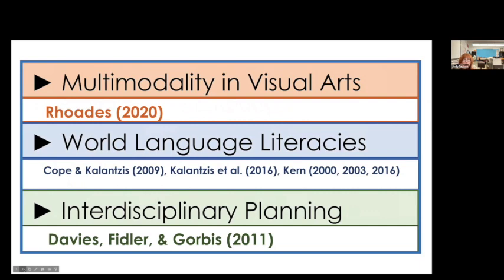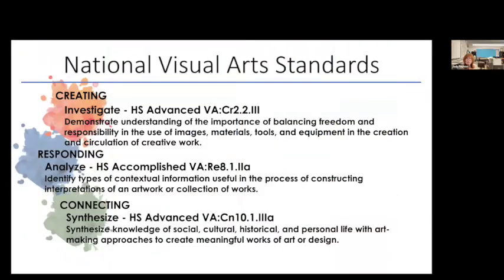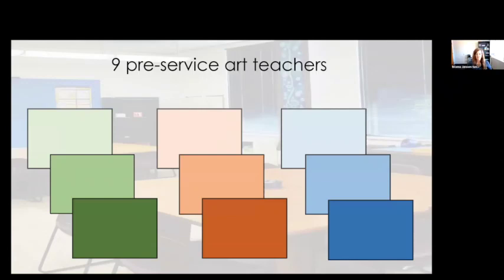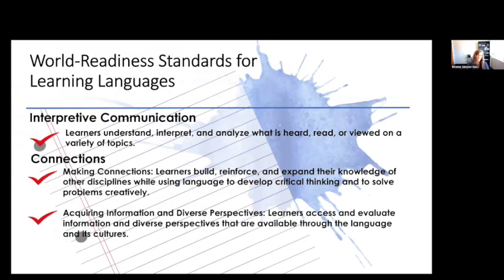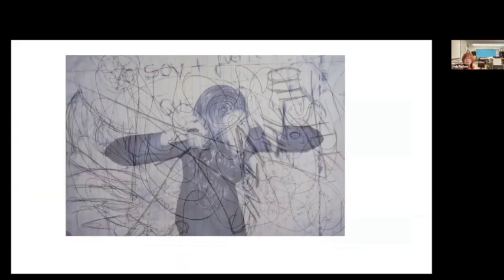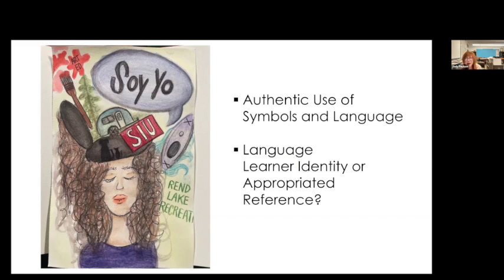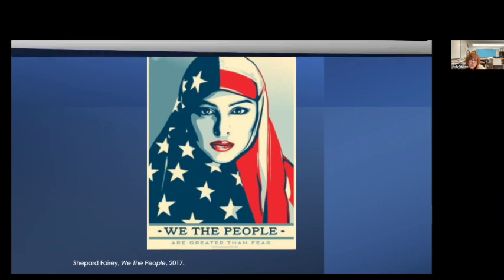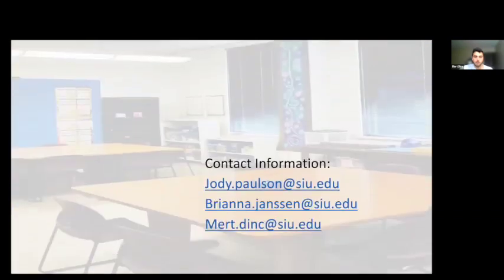Paulson et al. (L2ML) – 𝘌𝘹𝘱𝘭𝘰𝘳𝘪𝘯𝘨 𝘞𝘰𝘳𝘭𝘥 𝘓𝘢𝘯𝘨𝘶𝘢𝘨𝘦 𝘗𝘦𝘥𝘢𝘨𝘰𝘨𝘪𝘦𝘴 𝘛𝘩𝘳𝘰𝘶𝘨𝘩 𝘔𝘔 𝘝𝘪𝘴𝘶𝘢𝘭 𝘈𝘳𝘵𝘴 𝘗𝘦𝘳𝘴𝘱𝘦𝘤𝘵𝘪𝘷𝘦𝘴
Virtual presentation recorded by Jody Paulson (Southern Illinois University), Brianna Janssen Sanchez (Southern Illinois University Carbondale) and Mert Dinc (Southern Illinois University) for L2ML 2023:
𝘌𝘹𝘱𝘭𝘰𝘳𝘪𝘯𝘨 𝘞𝘰𝘳𝘭𝘥 𝘓𝘢𝘯𝘨𝘶𝘢𝘨𝘦 𝘗𝘦𝘥𝘢𝘨𝘰𝘨𝘪𝘦𝘴 𝘛𝘩𝘳𝘰𝘶𝘨𝘩 𝘔𝘶𝘭𝘵𝘪𝘮𝘰𝘥𝘢𝘭 𝘝𝘪𝘴𝘶𝘢𝘭 𝘈𝘳𝘵𝘴 𝘗𝘦𝘳𝘴𝘱𝘦𝘤𝘵𝘪𝘷𝘦𝘴

This presentation highlights pre-service art teachers’ perspectives of a world languages literacies-based lesson and how purposeful, interdisciplinary planning can impact pedagogical practices in both disciplines, highlighting approaches to interpretation of multimodal art and multimodal art making in the world language classroom.

The L2 Multimodal Symposium (L2ML) is a 2023 event organized by the Center for Educational Resources in Culture, Language, and Literacy (CERCLL).